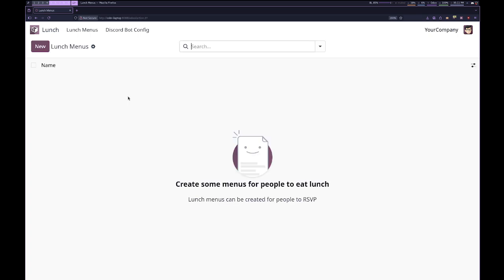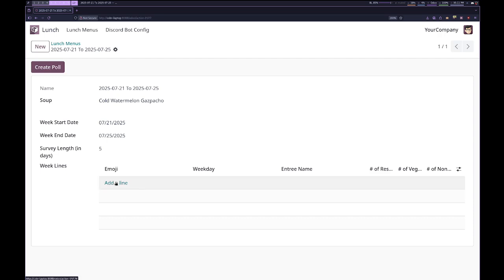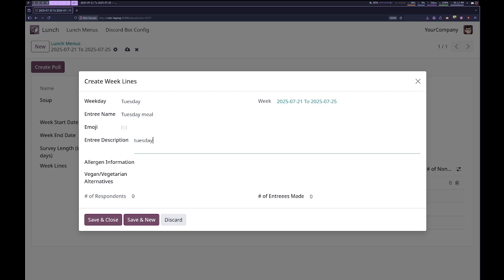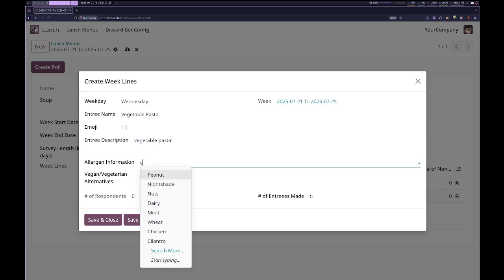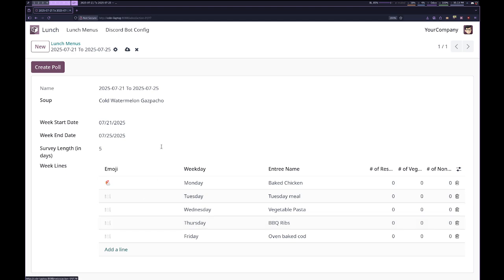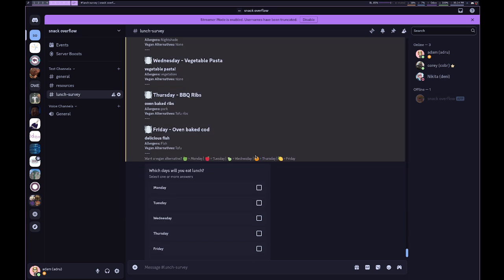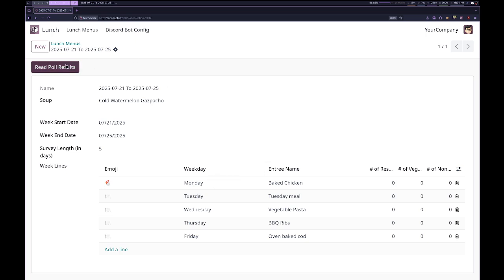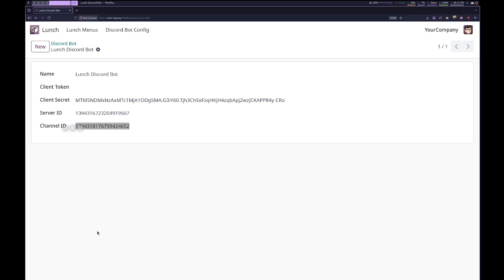Snack Overflow: Lunch App (uncropped version)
enjoy our app !!!